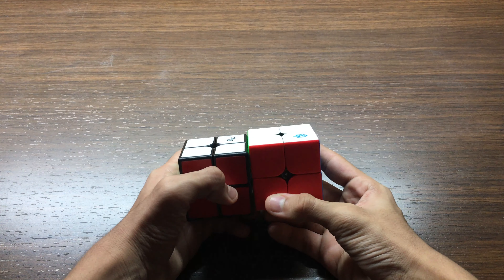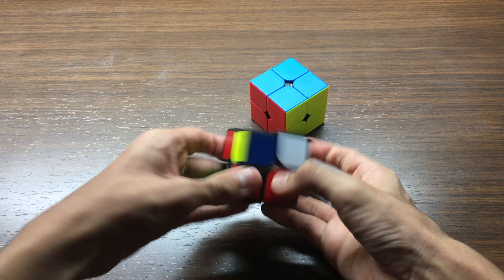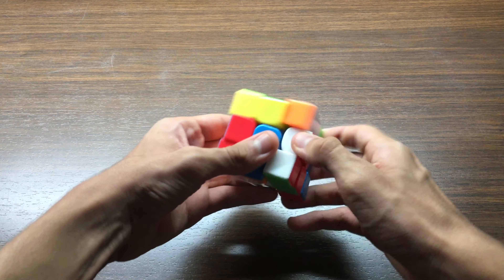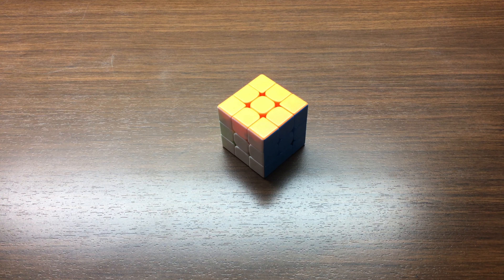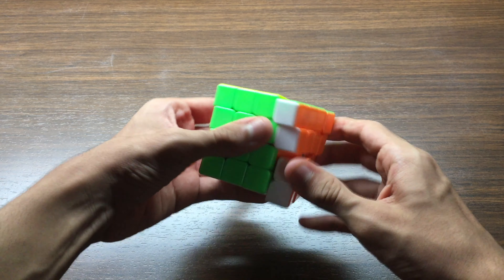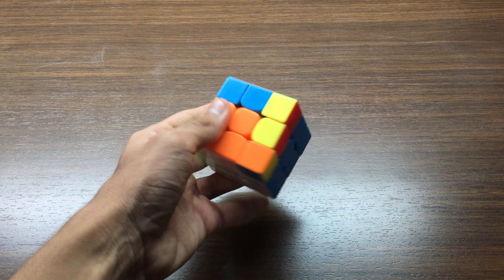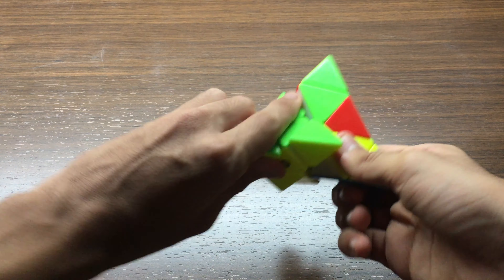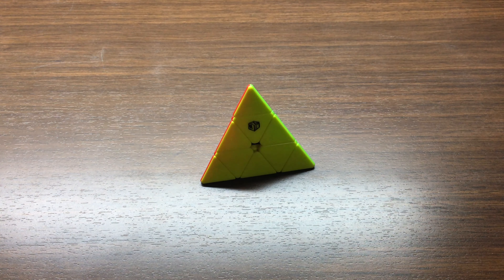Mains and Goals for Amalthea Open 2019!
Thanks a lot for watching, I really hope you enjoyed! See you there if you're coming! :)